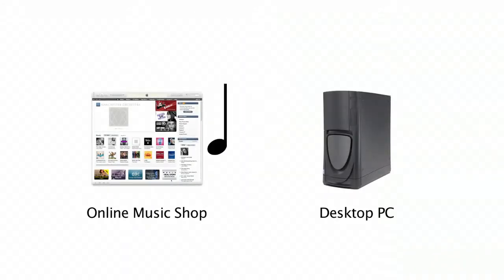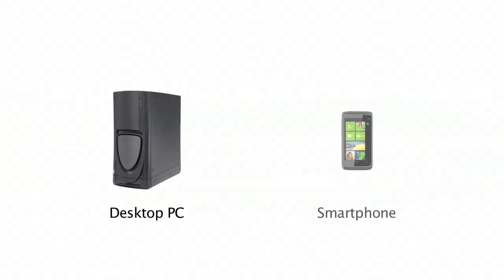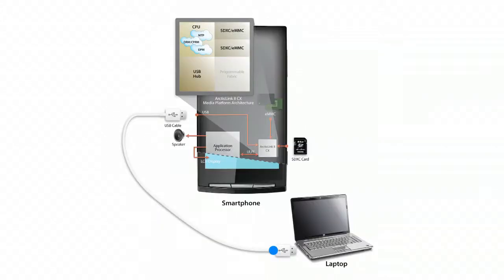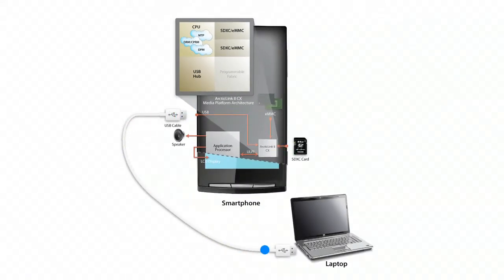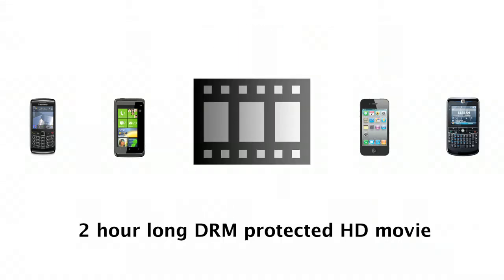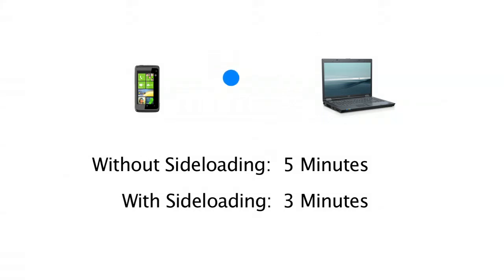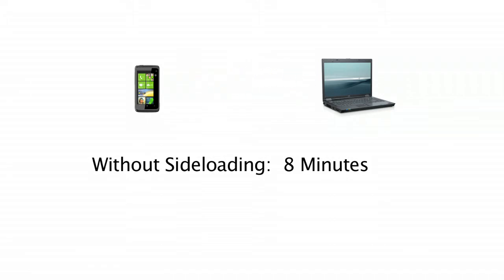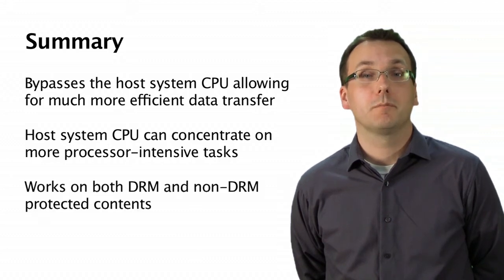ArcticLink II CX - Sideloading Application Example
How the ArcticLink II CX from QuickLogic enables sideloading in smartphones and tablet applications.  Paul Karazuba, presenter.